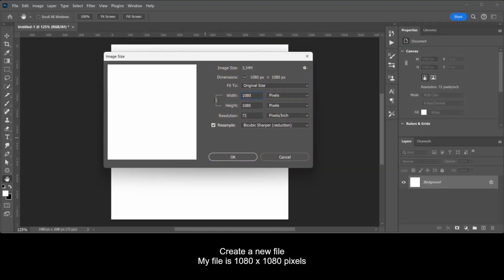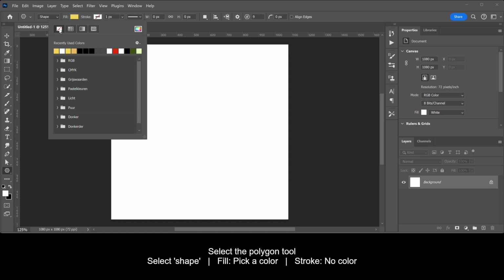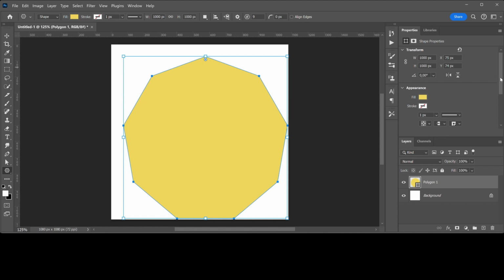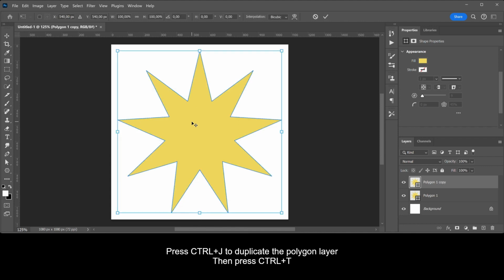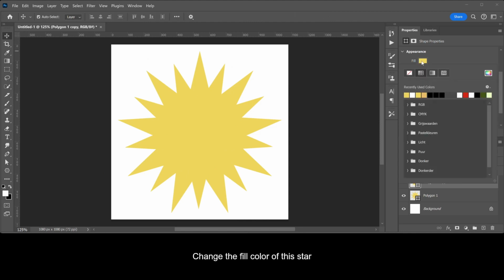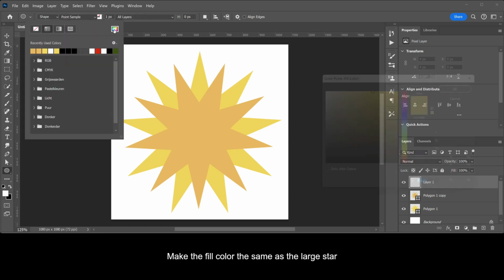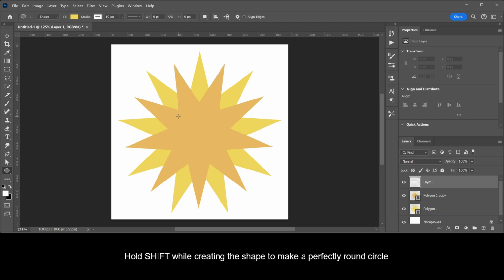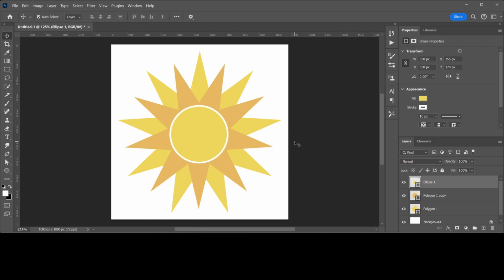Create a minimalistic sun | PHOTOSHOP TUTORIAL - ABSTRACT & CREATIVE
In this tutorial I'll show you how to create a simple minimalist sun illustration out of stars in Adobe Photoshop CC 2024.